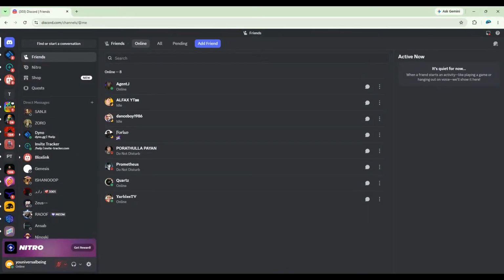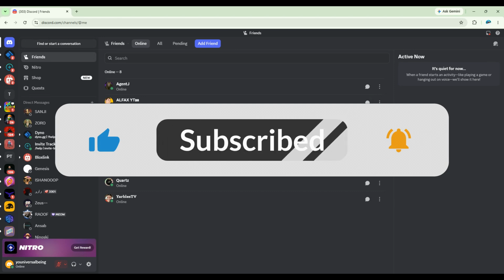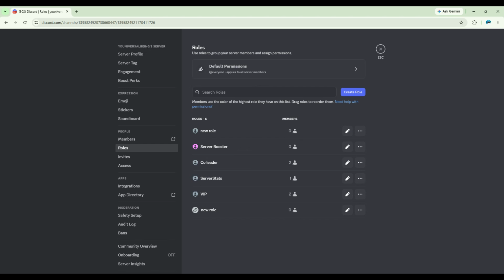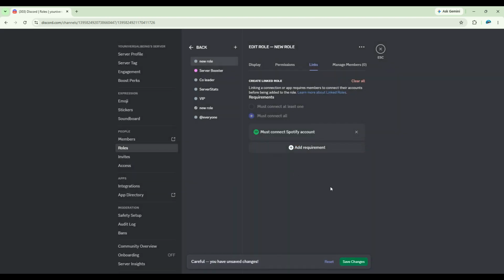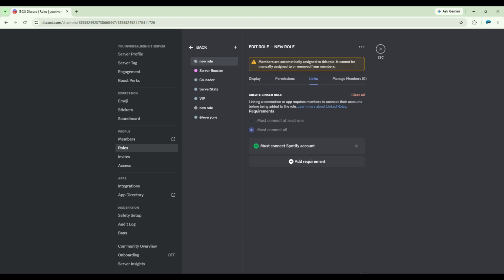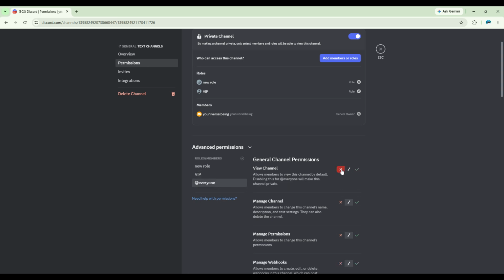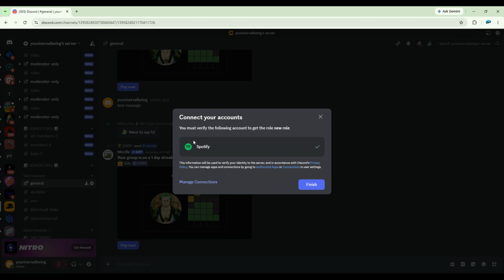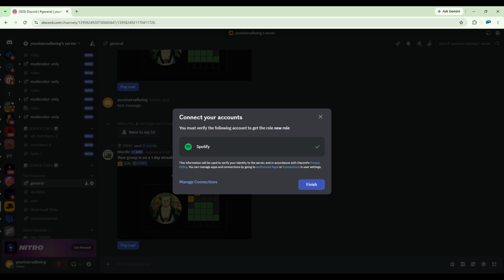How To Use Discord Linked Roles (Easy Step-By-Step Guide)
Learn how to use Discord linked roles as both a server administrator and a community member. This guide shows how to create linked roles, set external account requirements, gate channels, and claim roles by connecting accounts like Steam, GitHub, or X.

🕚Timestamps:
0:00 Intro
0:25 What Discord Linked Roles Are
0:56 Setting Up Linked Roles For Administrators
1:48 Adding External Connection Requirements
2:43 Gating Channels With Linked Roles
3:22 Claiming Linked Roles As A Member
4:11 Connecting External Accounts
4:46 Verifying And Receiving The Role
5:12 Outro

✍️What You'll Learn In This Video:
• How To Set Up Discord Linked Roles In Server Settings
• How To Add External Account Requirements To A Role
• How To Gate Private Channels With Linked Roles
• How To Claim Linked Roles As A Community Member
• How To Connect Steam, GitHub, Or X Accounts To Discord
• How To Verify Eligibility And Automatically Receive A Role

💡Pro Tips:
• Use linked roles for trusted member areas, partner access, and verified communities.
• Keep your requirements relevant to your server so members understand the benefit.
• Double-check channel permissions after creating the role to avoid access issues.
• Test the linked role with a second account before announcing it to your server.
• Review connected apps and permissions regularly for better account security.